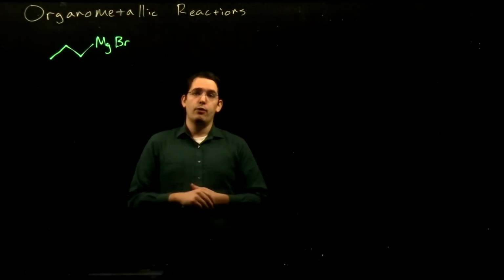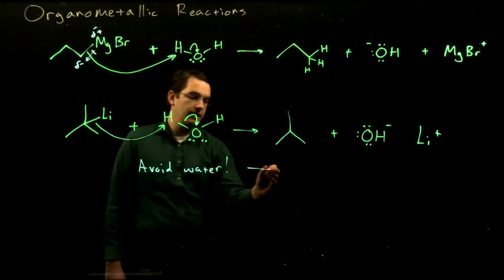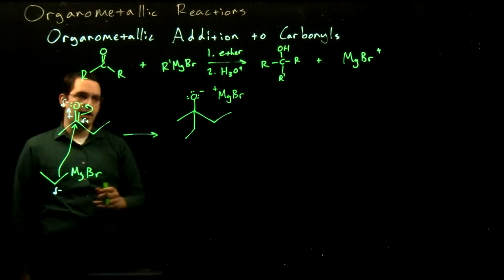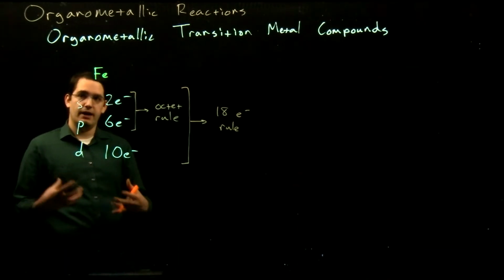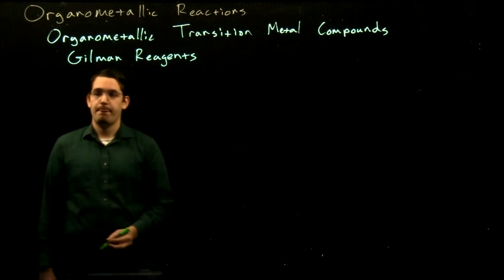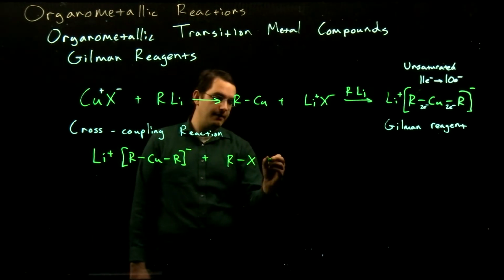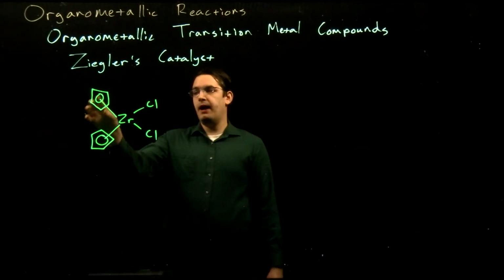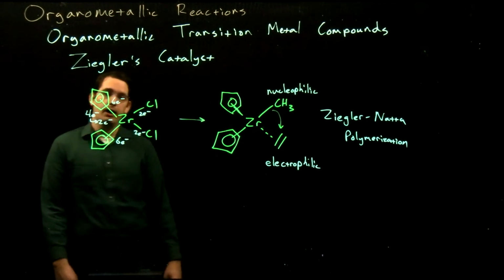Organometallic Reactions_Organic Chemistry II_11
Organometallic compounds are highly reactive compounds that can be very useful for organic chemists. In this video, you will learn about some of the common organometallic reactions, such as the addition of Grignard Reagents to Carbonyls. I will also introduce you to transition metal Organometallic complexes and show some examples of the rich chemistry possible with Organic transition metal complexes.